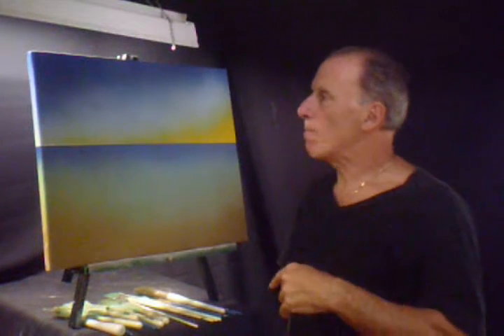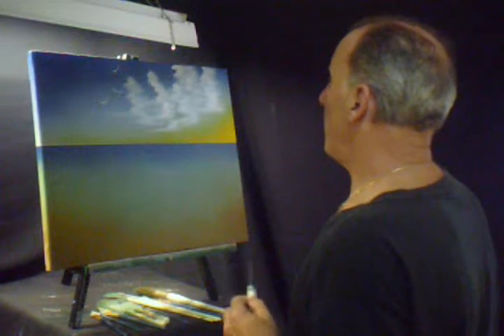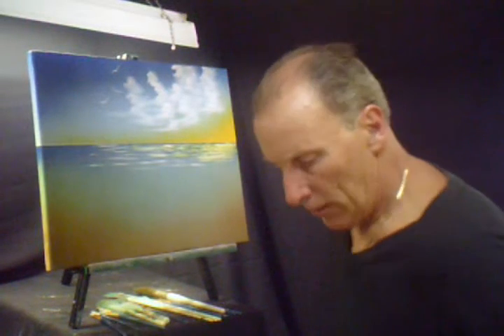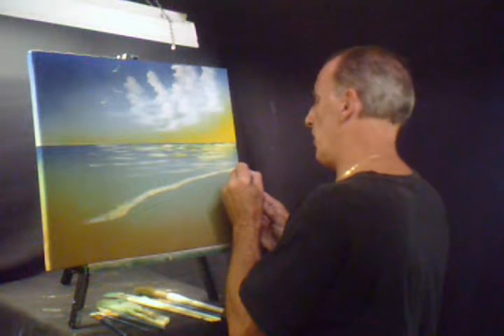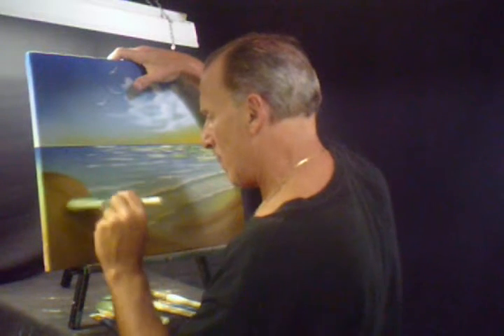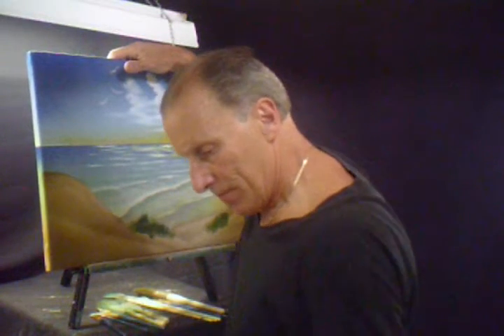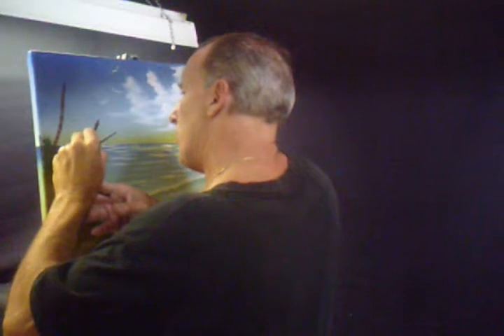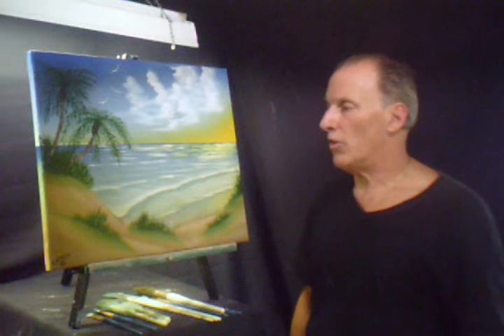Florida Gulf Water Over Looking the Beach Volume 12 Lesson # 219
How to oil Paint Step by Step instruction Video Wet on Wet of a Florida Gulf Water Over Looking the Beach. all of my paintings on youtube I am selling on E-bay.. type in Oil Painting with John LaCroix to find prices of each painting.